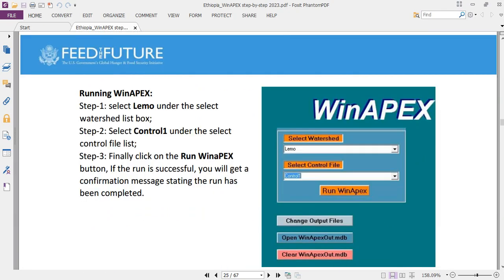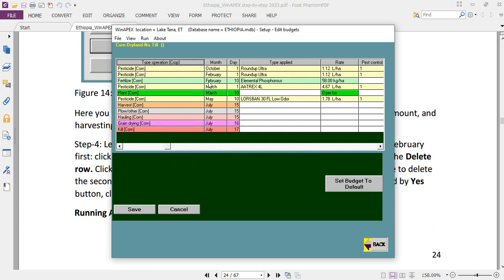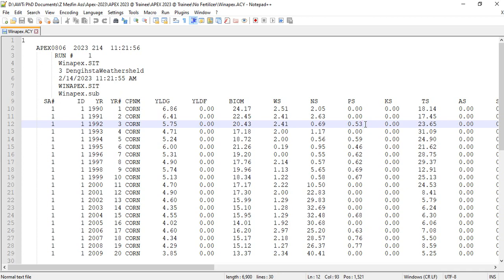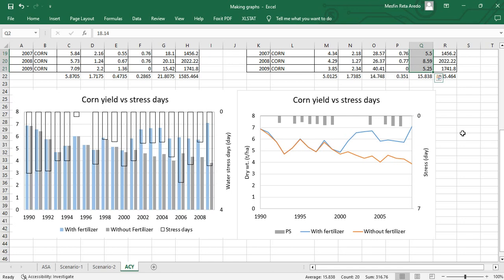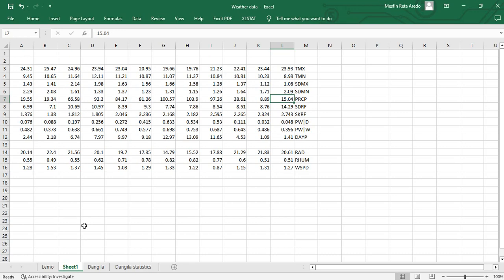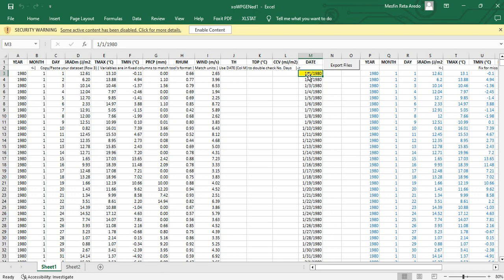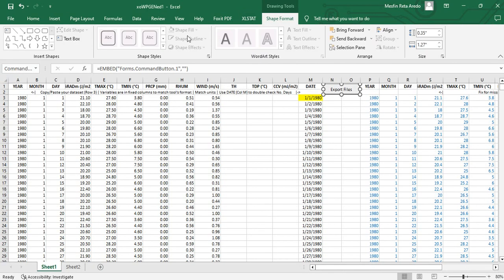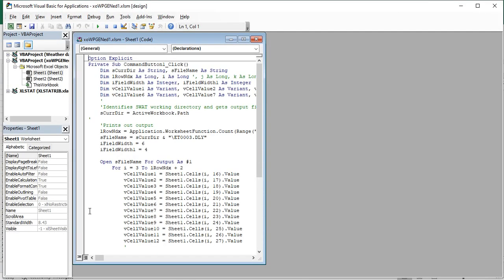APEX Part 3